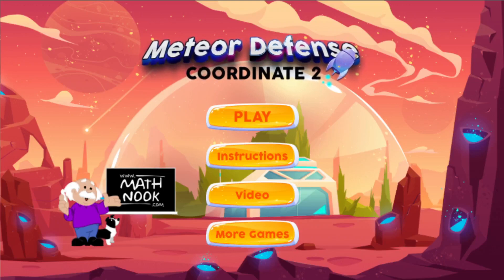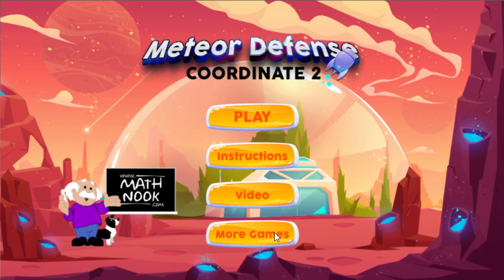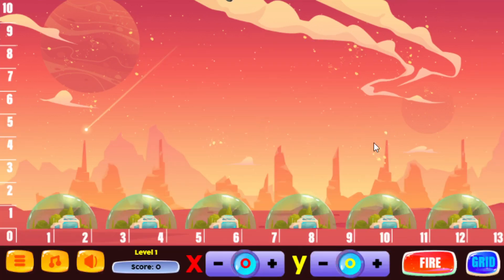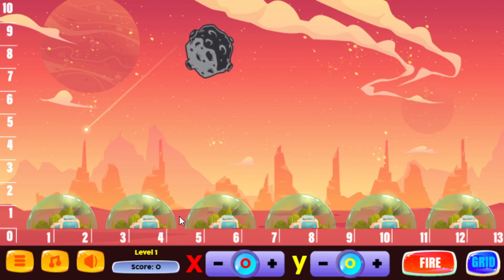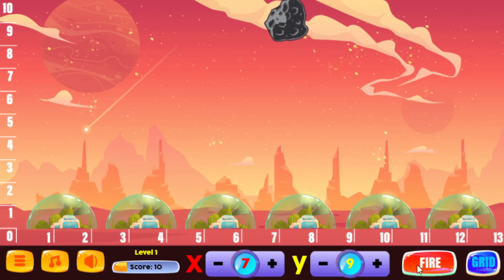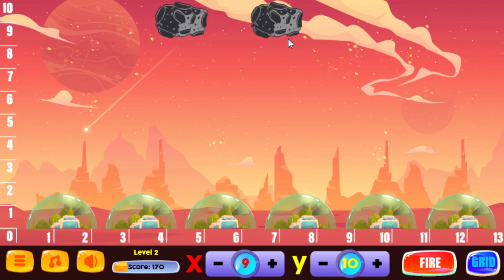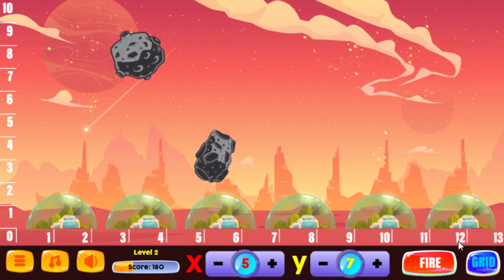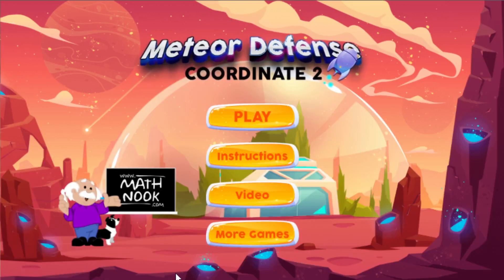Meteor Defense Coordinate 2 Game Overview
Overview of the free to play online coordinate grid math game at MathNook.  See how to play this missile defense type coordinate grid game.